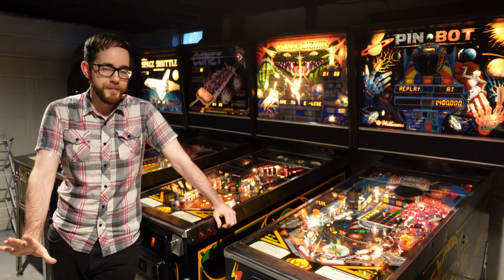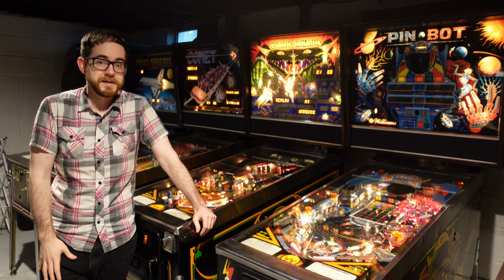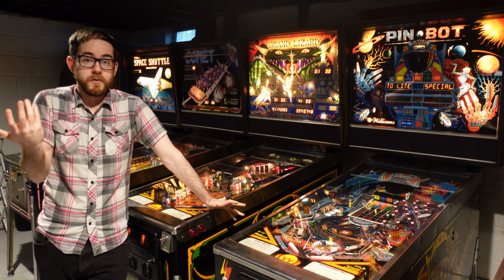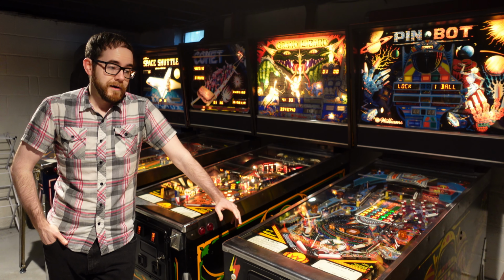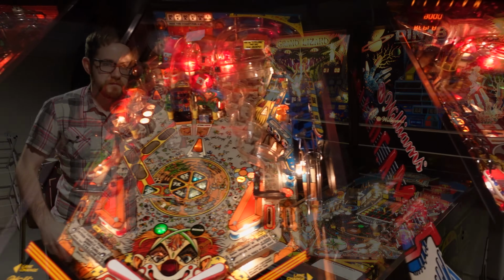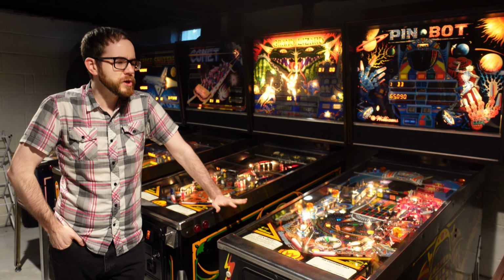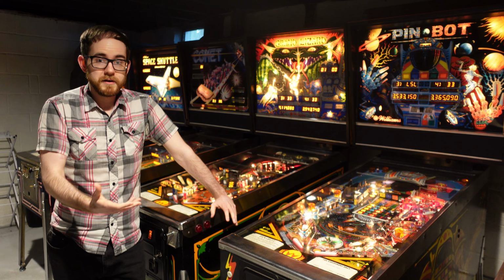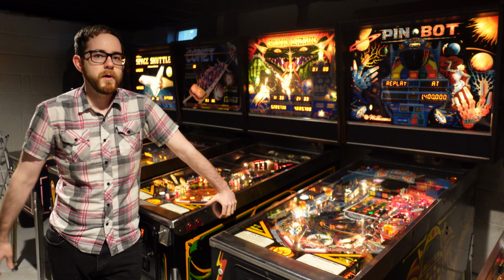"Pinball Show and Tell" Episode 1 with Brendan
Join Brendan (LIRetro's Museum Coordinator & official "Guy with a bunch of pinball machines) as he start us down the pinball rabbit hole.  In this video Brendan helps to answer any questions anyone new to the pinball scene might want to know.

Future episodes of of "Pinball Show & Tell" will feature full pinball reviews and more in depth detail about all things pin!